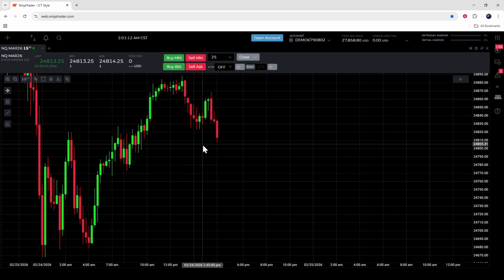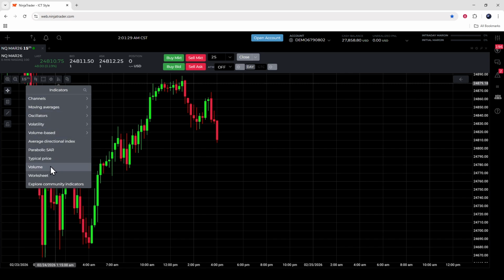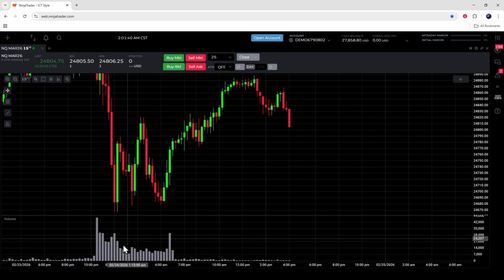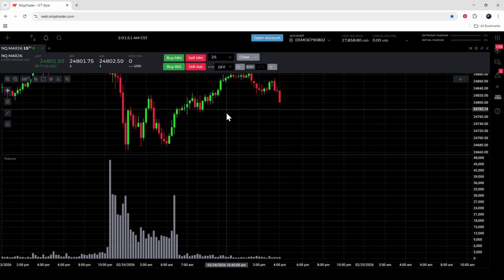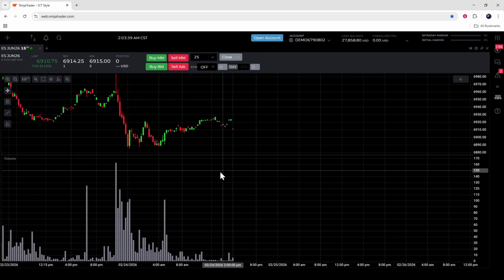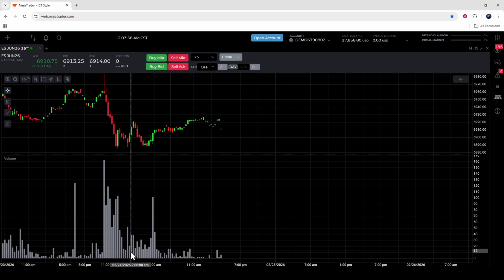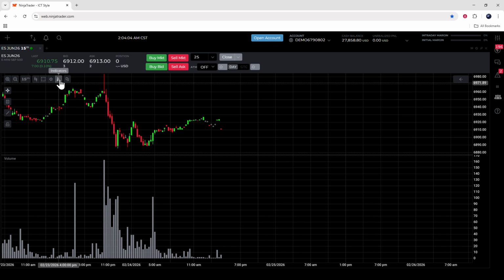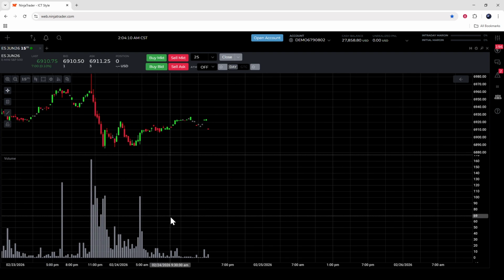How to Visualize Trading Volume with Trade Detector - Easy Guide (2026)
How to Visualize Trading Volume with Trade Detector explained step-by-step inside NinjaTrader so you can confidently configure and use this feature. This guide walks through the exact tools, platform settings, and execution workflow for efficient trading.

⏱️ Timestamps:
0:00 – Introduction
0:40 – Locate the feature
1:20 – Configure settings
2:00 – Apply setup
3:00 – Optimize configuration
4:00 – Final tips